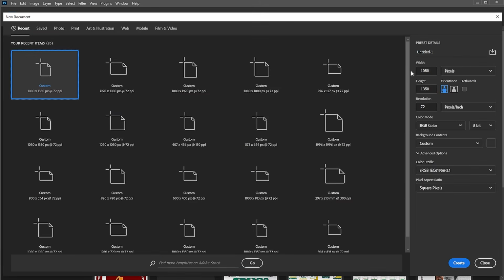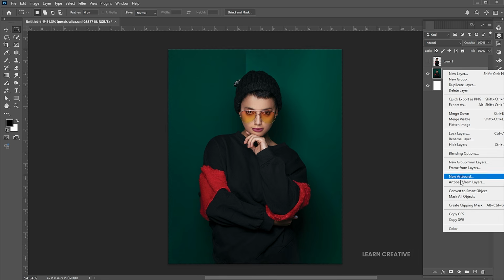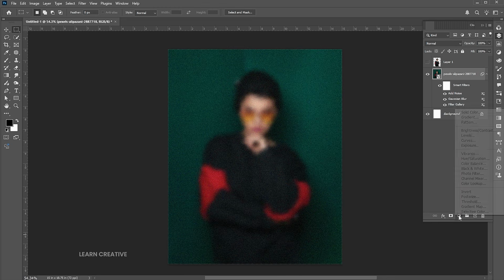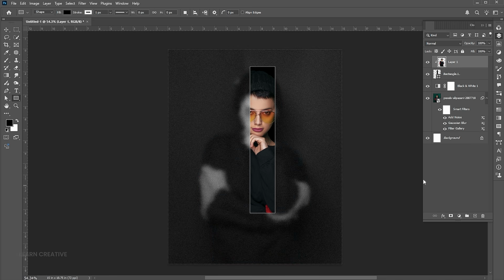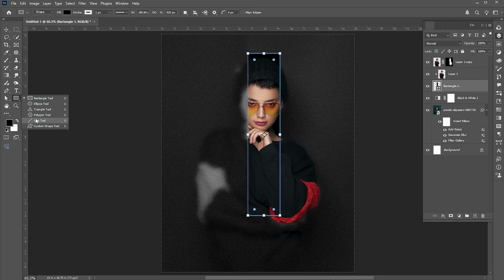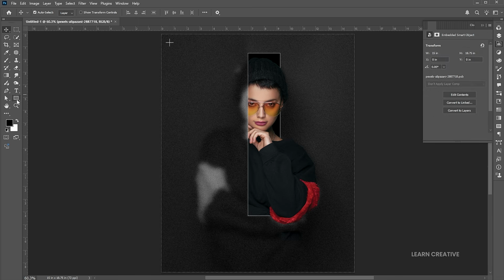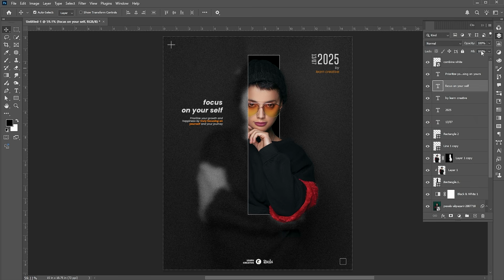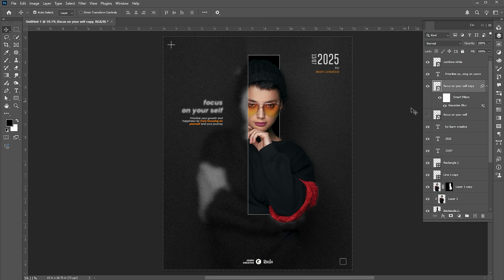Modern Glass effect Poster Design in Photoshop | Glass and Noise Texture effect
Hi everyone,
In this tutorial, I will teach you how to create a Modern Glass effect Poster Design in Photoshop | Glass and Noise Texture effect | Adobe Photoshop 2025 | Learn Creative.

Keep learning..!

Instagram brand post design,
brand post design in Photoshop,
brand design,
clipping mask,
creative poster,
Glass Effect Poster Design in Photoshop,
creative poster design in photoshop,
creative flyer design in photoshop,
wet glass effect photoshop,
wet glass effect in flyer design,
photoshop poster design,
photoshop poster,
photoshop,
photoshop tutorial,
photoshop editing,
photoshop cc,
designing,
photoshop,
photo editing,
how to,
Adobe Photoshop cc,
learn creative

Intro: 00:00
Background Adjusts and Image Placement: 00:15
Text Settings: 04:40

Learn Creative